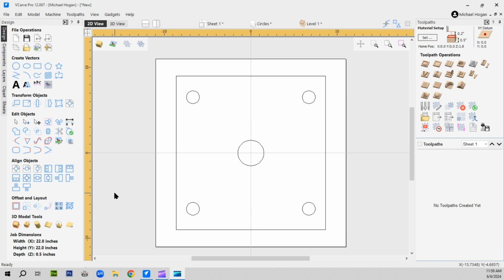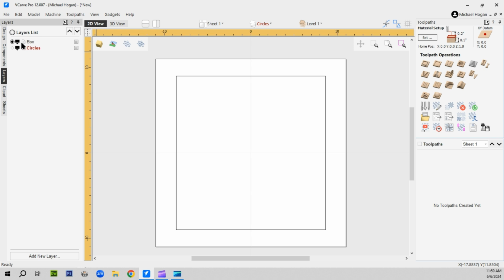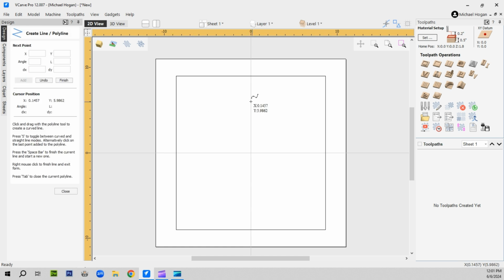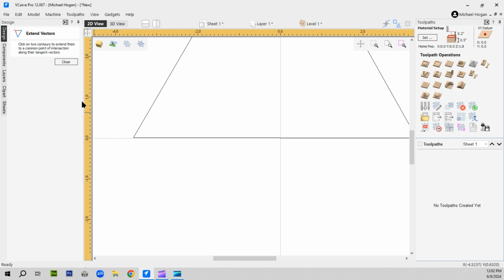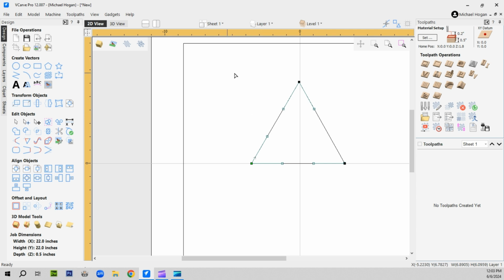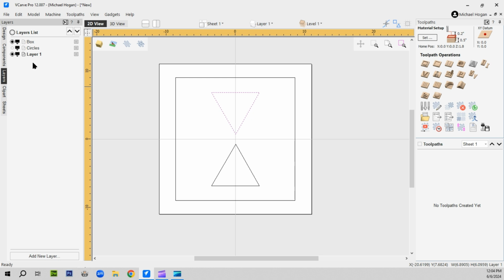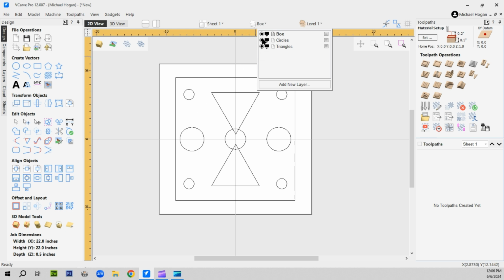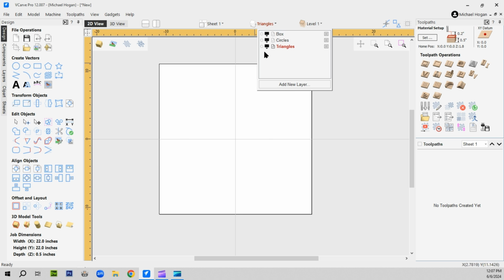Layers ---- Visibility vs Active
Showing the difference between "Visibility" and "Active" Layers and what can occur if you are not paying attention to the "Active" state of a layer.